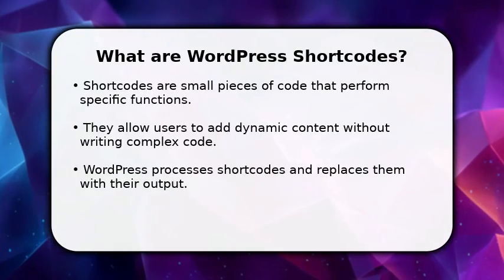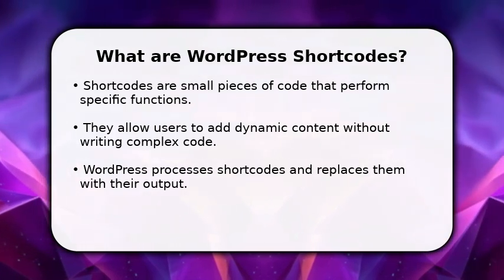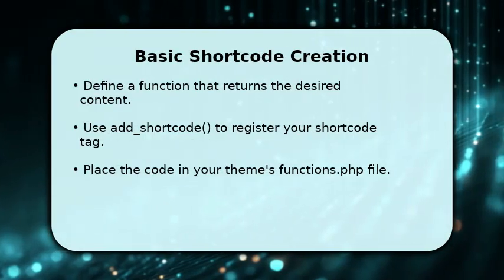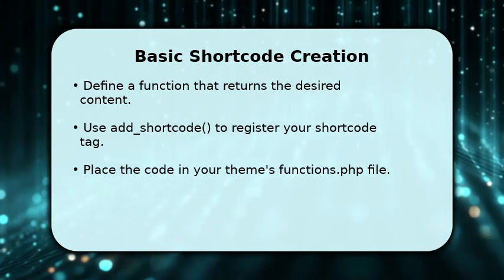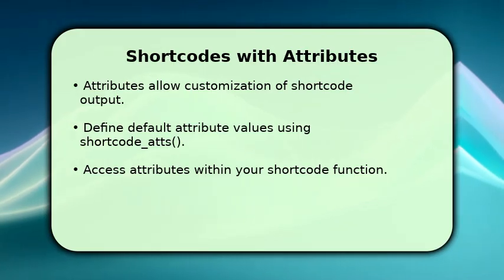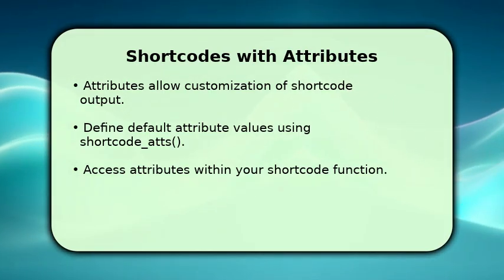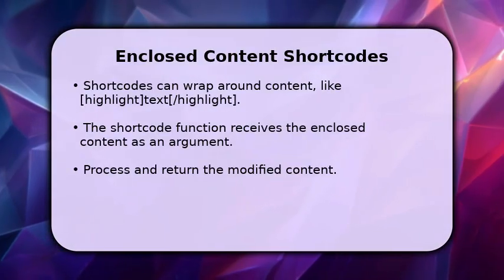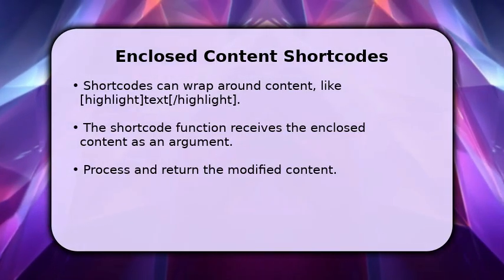How to Make Shortcode in WordPress 2025 - Full Guide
▸ (t) In this video, we will show you how to create a shortcode in WordPress. A shortcode is a way to add functionality to your website without having to write code. We will cover the basics of creating a shortcode and provide examples of different types of shortcodes. By the end of this tutorial, you will be able to create your own shortcodes and use them on your WordPress website.

wordpress shortcode, create shortcode in wordpress, shortcode tutorial, wordpress plugin, shortcode examples